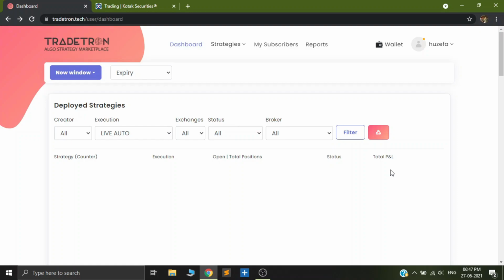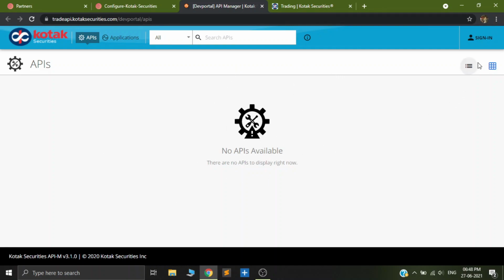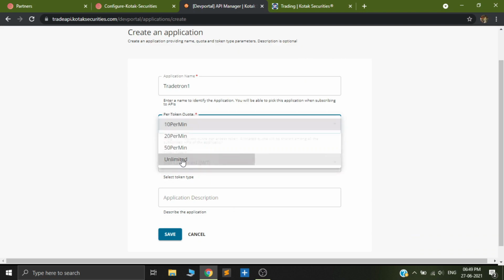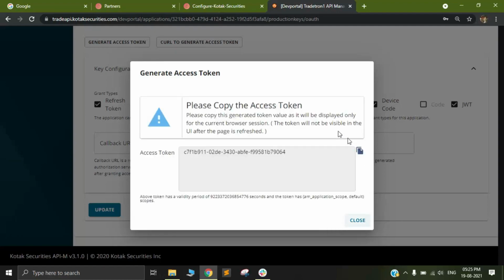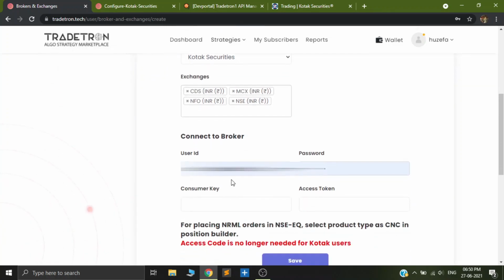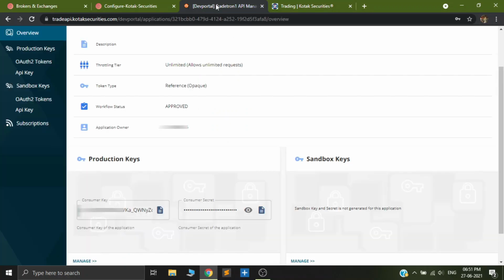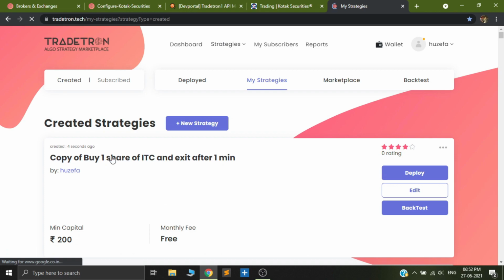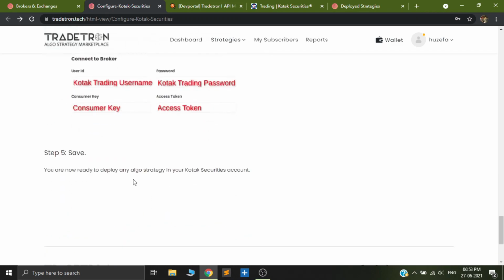How to connect Kotak Securities with Tradetron